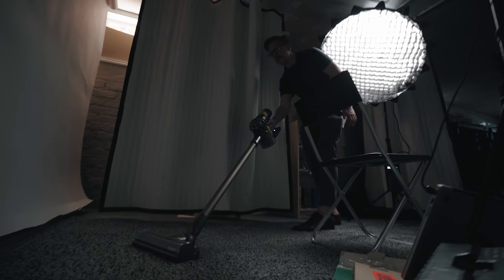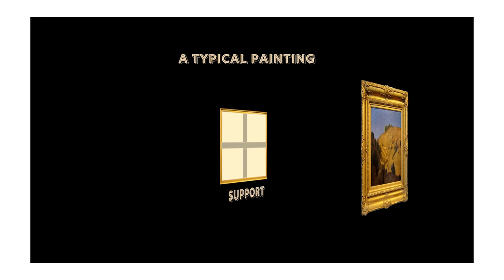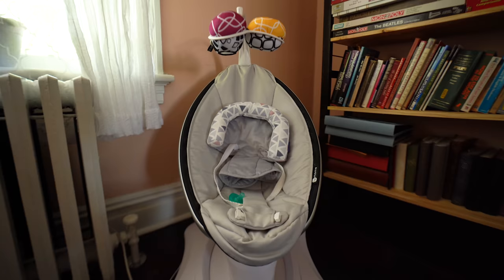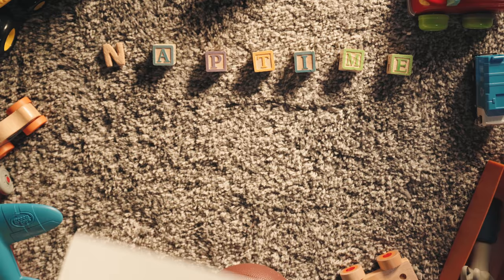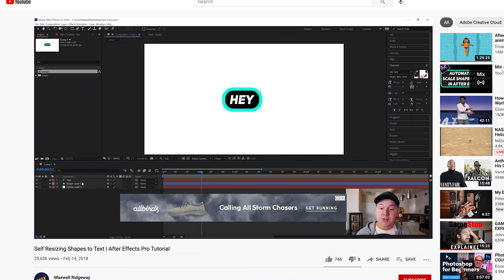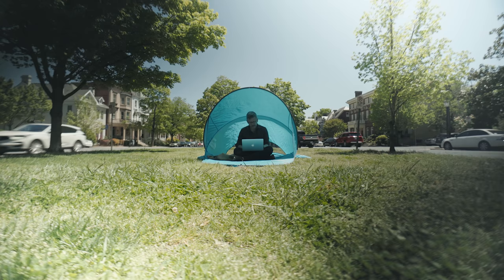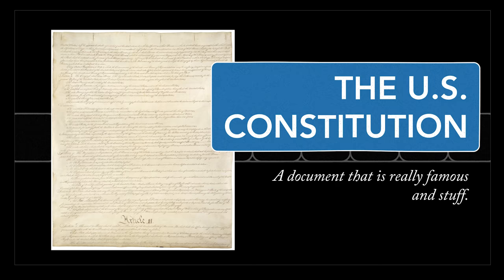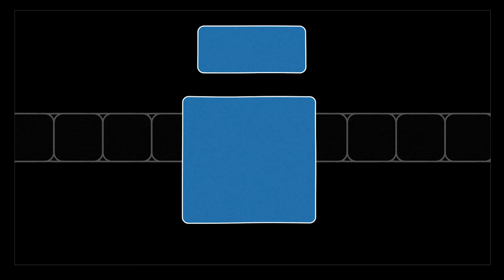How I made my graphics less bad (and what I learned)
A vlog about After Effects and napping.

I'm serious — I just really needed to make stuff look less bad and couldn't have time unless I made a video about it. So this is a bit of my workflow with motion design, motion graphics, and After Effects. I got to use some expressions and markers to make my workflow more efficient. It was alright!

I did some other little tweaks like slightly randomizing letter position on the text, stuff like that. Happy to say how I did anything in the comments.